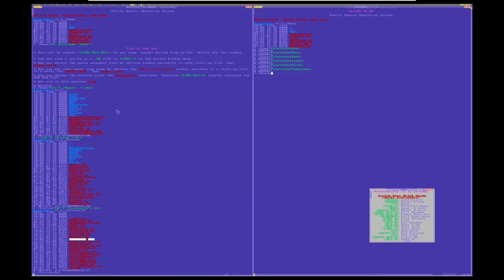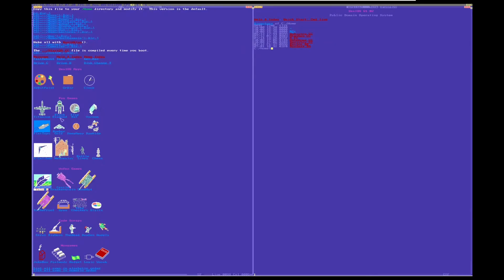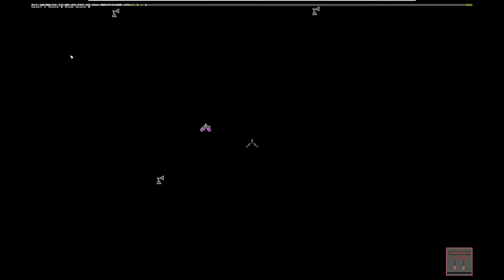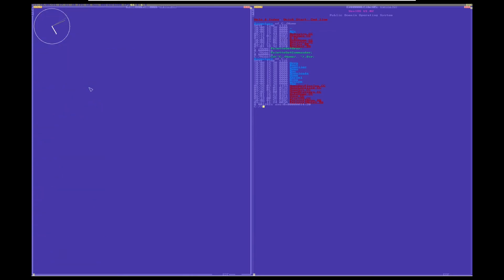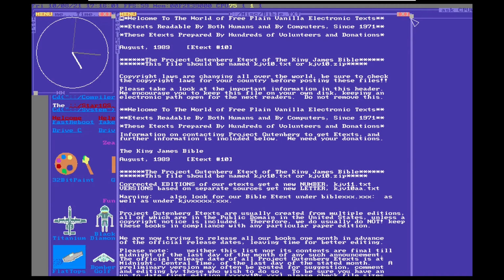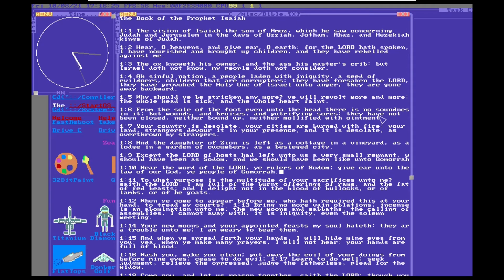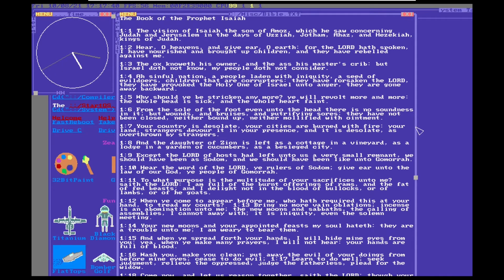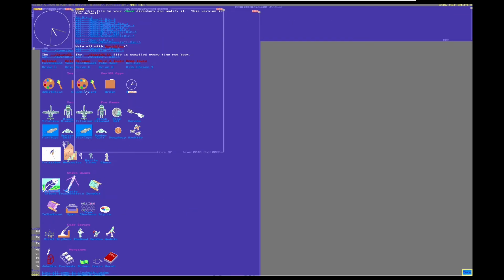ZealOS October 2021 Edition. The Commander has arrived!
ZealOS gets better and better.
The Linux "community" wishes they could be this cool.
The Microsoft shills wish their OS was this fast.
The macOS losers wish they had these colors.
Nobody cares about BSD.